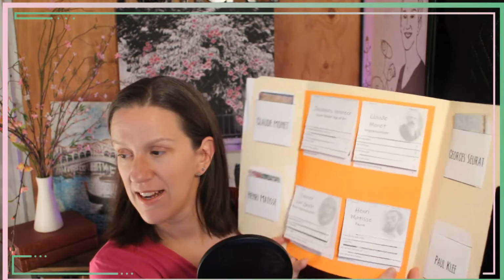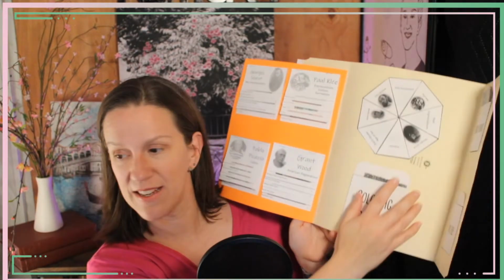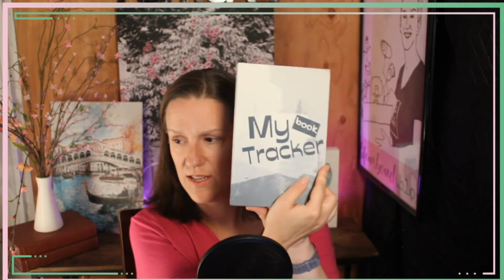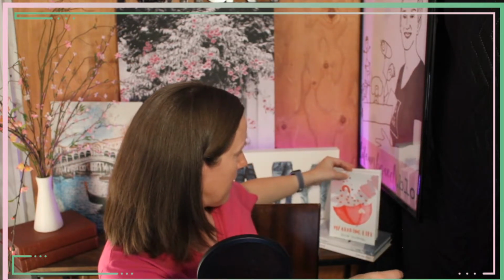25 Easy Homeschool Co-op Class Ideas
You want to teach a co-op class, but you don't know what to teach? Here are 25 easy homeschool co-op class ideas you can put together, and you don't need to be an expert.

Here are co-op class ideas that I've taught, the kids have participated in, or been in our co-op. I tried to offer as many ideas for the class. Ideas for art classes, literature and communication, history and geography, and more!

0:00 About
0:31 Intro
2:20 Co-op Classes
3:02 Benefits of Co-op
5:19 25 Homeschool Class Ideas
6:42 Art Co-op Class Ideas
14:16 Literature and Communication Class Ideas
19:09 History and Geography Co-op Class Ideas
25:08 Science Class Ideas
28:29 More Class Ideas
29:38 Conclusion

Reading Journal for Teen Boys
Reading Journal for Teen Girls

Dot-Grid Journals and Notebooks for Mom

MOM BOSS 2.0 WORKBOOK
Are you ready to break free from the 9–5, be your own boss, raise your kids, and enjoy your life? Download your free 20-page workbook and get started on your path to freedom.